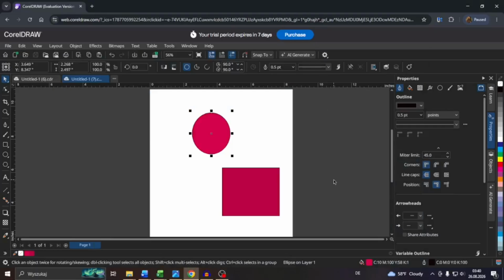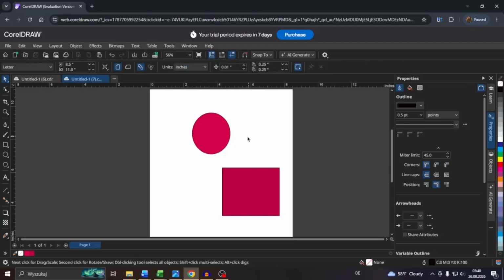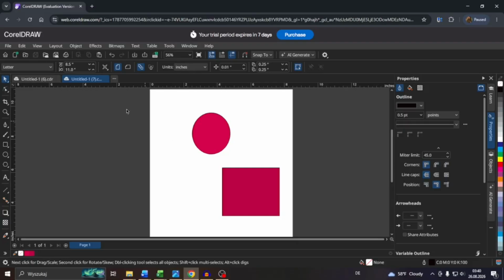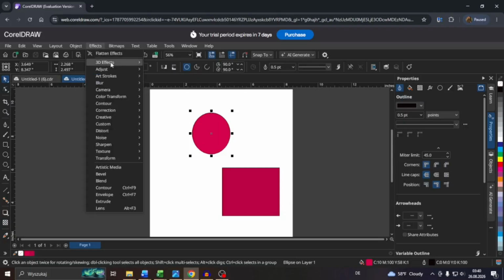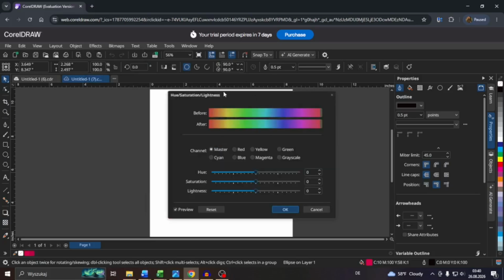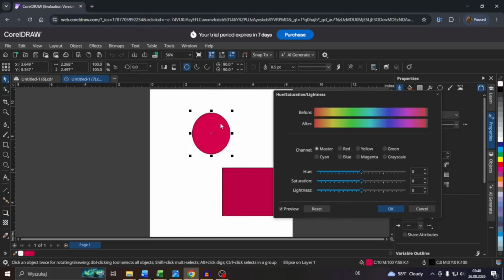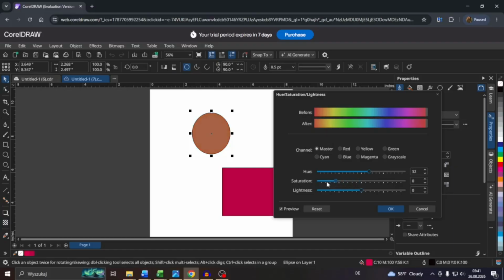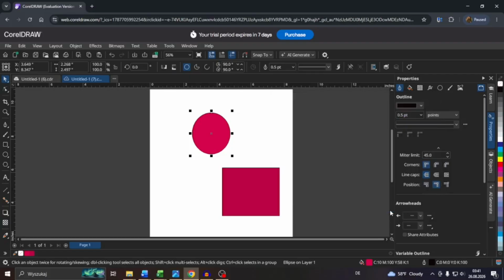How to Adjust Hue & Saturation in CorelDRAW — Step by Step CorelDRAW Tutorial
Find out how to adjust hue and saturation in CorelDRAW to modify the colors and intensity of an image.

If you're interested in learning more about how to use the CorelDRAW graphic designing app, you may learn how to group objects on CorelDRAW, too, in this tutorial